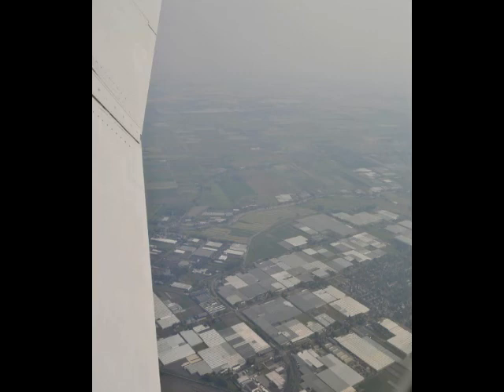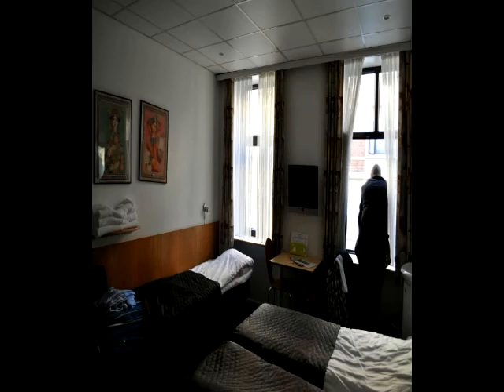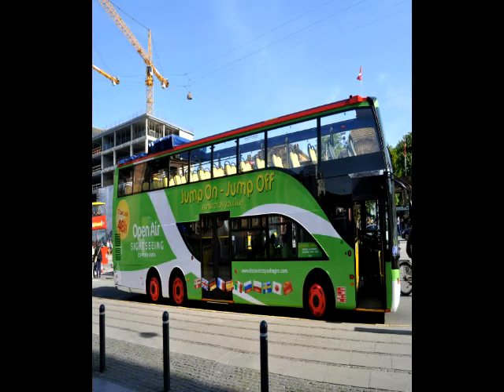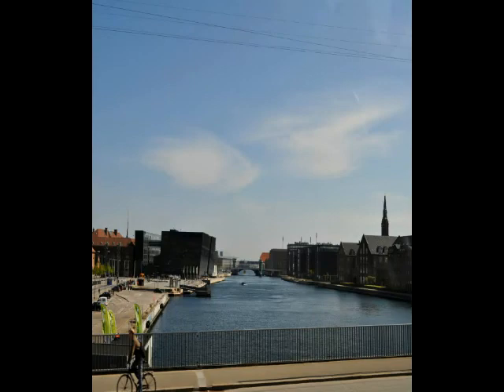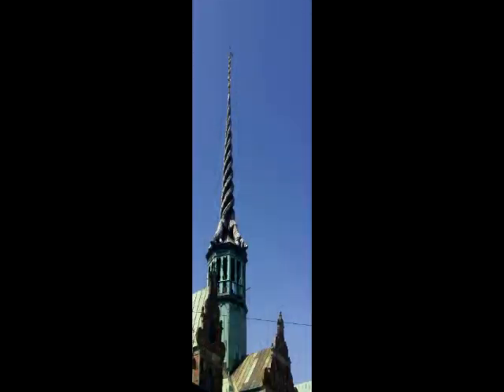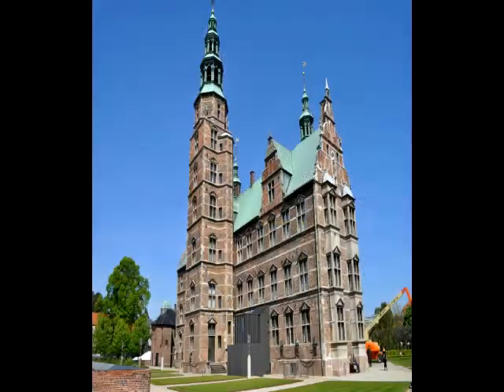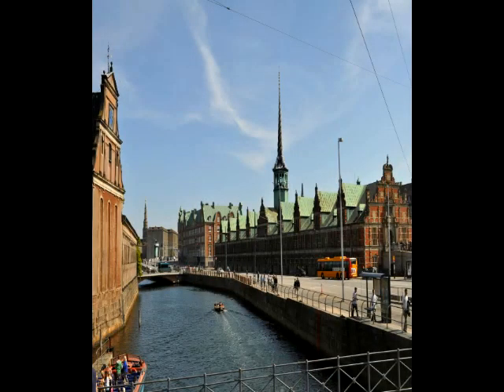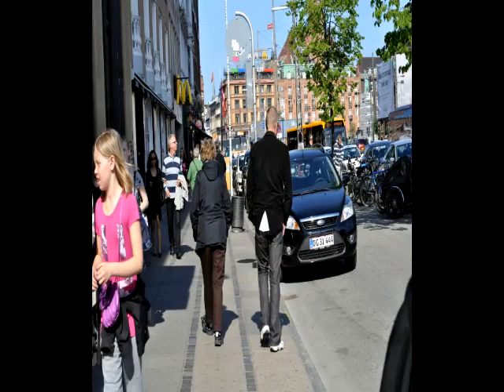Couple Vacations, Copenhagen, Denmark; Boomer & Senior Travel TV #17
Show #17 The focus of this show is Copenhagen Denmark. This couples vacation show highlights sightseeing things to see, do, eat and how to get around Copenhagen Denmark.